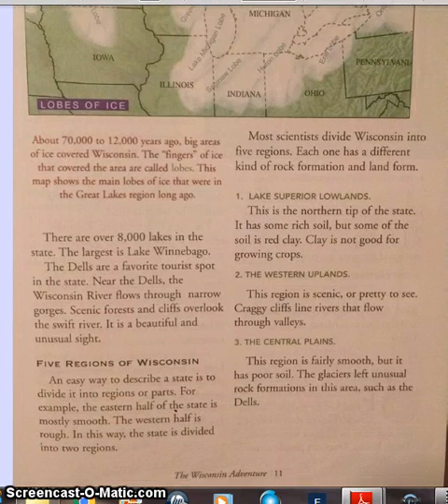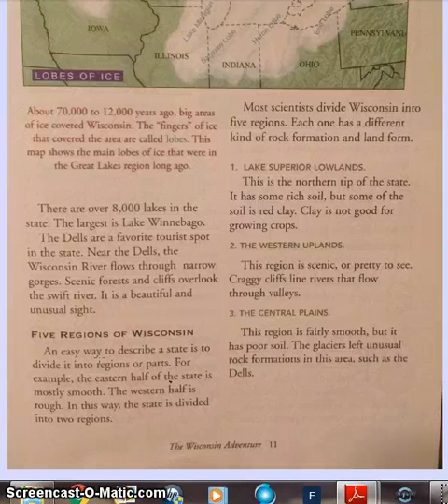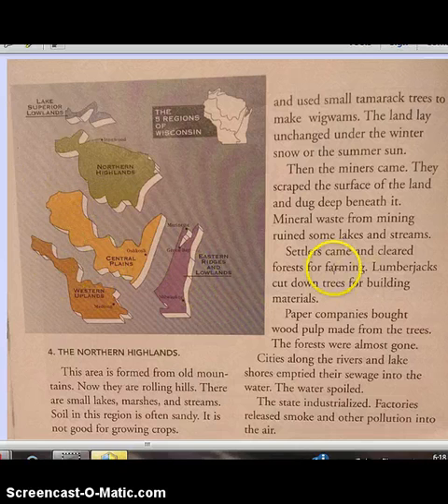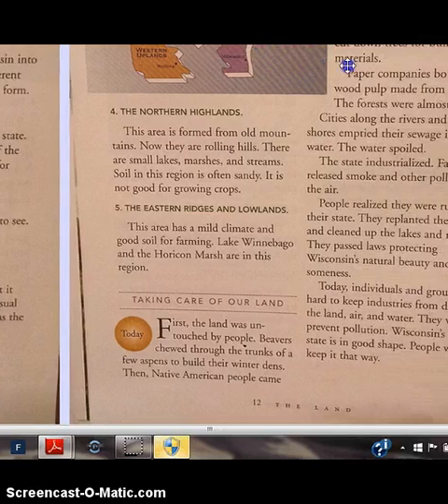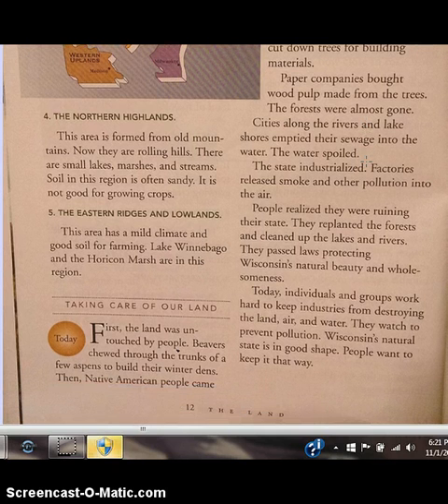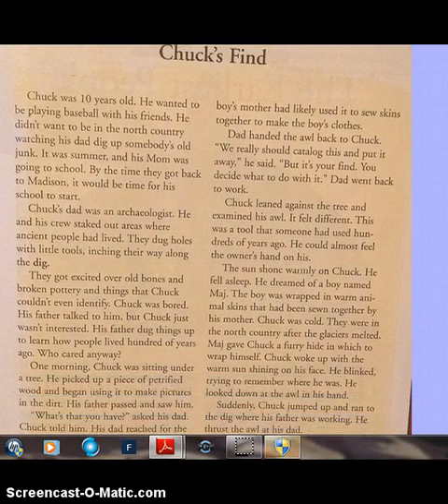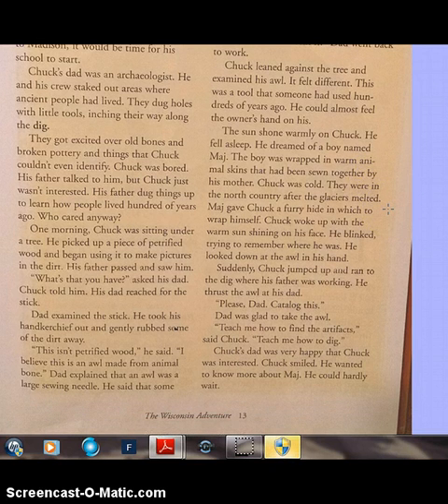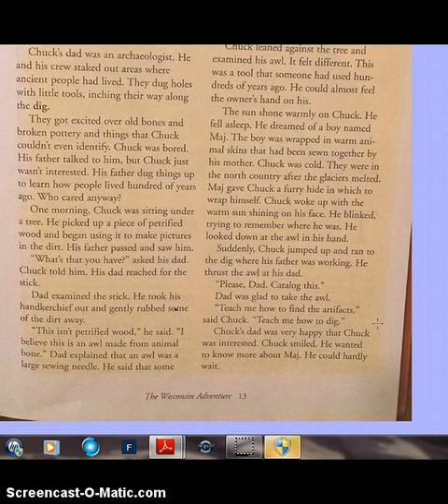Chapter 1 part 2